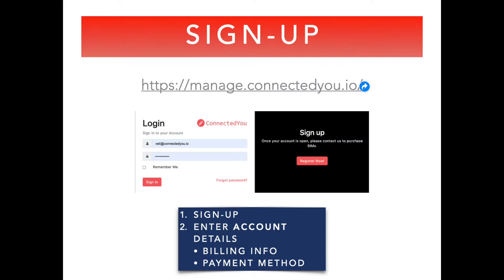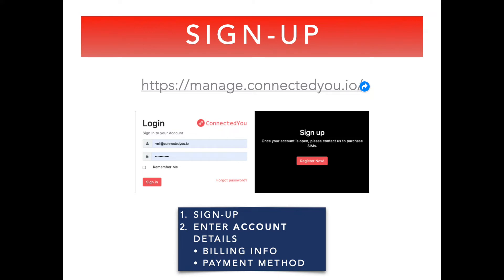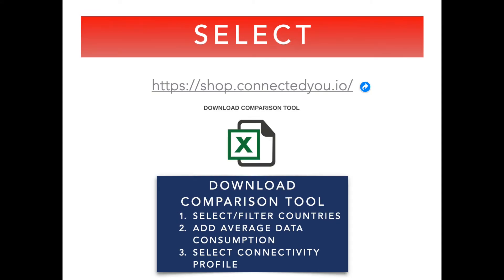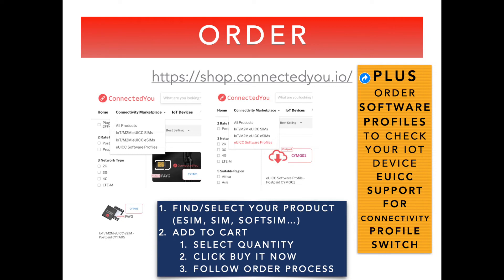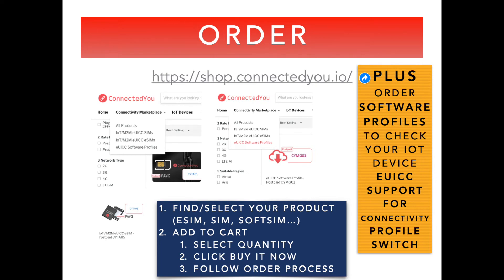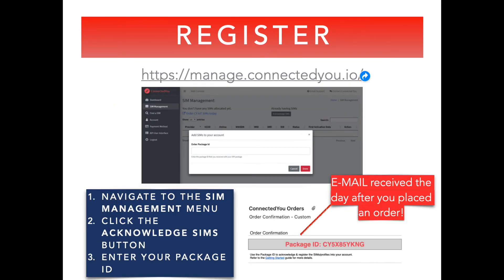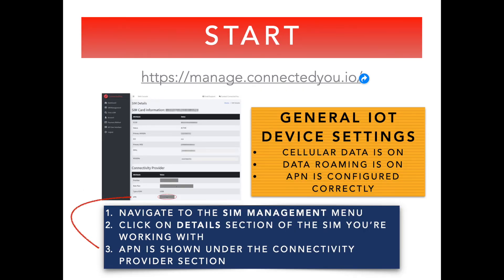HOW TO GET BEST IoT / M2M SIM ( eSIM / eUICC ) PROPOSAL in 1 SECOND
Timestamps:
00:00 - Intro
00:12 - Today's topic HOW TO GET BEST IoT / M2M SIM  ( eSIM / eUICC )  PROPOSAL in 1 SECOND
00:32 - ConnectedYou offering in short
01:11 - 5 steps to follow
01:19 - STEP 1 - SIGN-UP via manage.connectedyou.io
01:33 - STEP 2 - SELECT and download comparison tool via shop.connectedyou.io
02:23 - ASK for more if not found what you're looking for
02:33 - STEP 3 - ORDER SIMs, eSIMs and software connectivity profiles to check connectivity profile switching with eUICC supported REMOTE SIM PROVISIONING
03:23 - STEP 4 - REGISTER and acknowledge SIM cards with package ID
04:01 - STEP 5 - START testing while checking data/roaming ON and right APN added
04:39 - End-note with keeping safe with pandemic

T0+6 ConnectedYou is a digital marketplace for IoT Connectivity offering connectivity from multiple pre-integrated suppliers through is unified connectivity and subscription management platform orchestrated over eSIM / eUICC technology.

2. Creating an account with all details
3. Downloading comparison tool - ordering SIM cards with data connectivity
4. For colleagues to quickly understand our value proposal / 2min video intro:
5. Basic info about problem/solution
6. GSMA device requirement snapshot

Youtube. This is a video for Youtube. This is the link to Youtube

Velipekka Kuoppala (YouTube Channel)